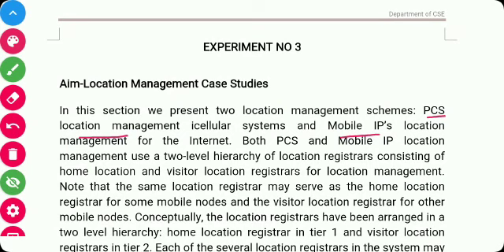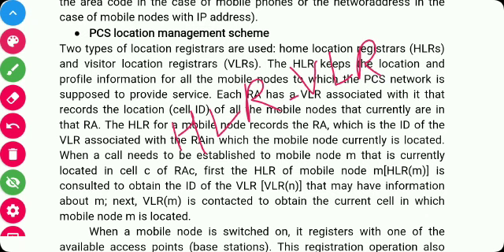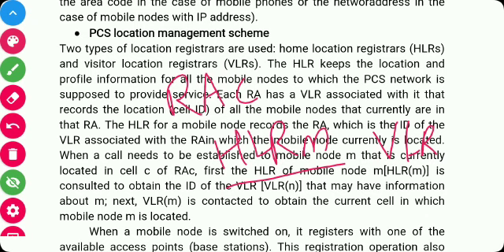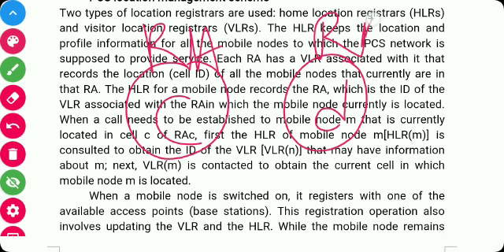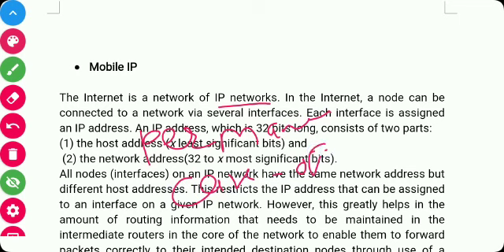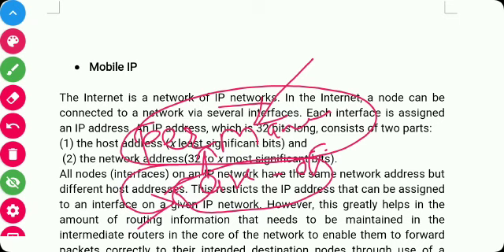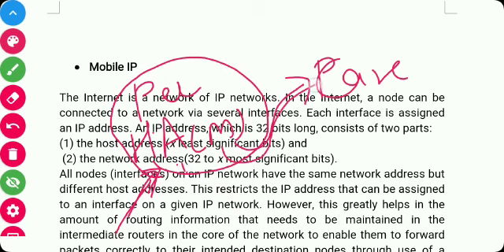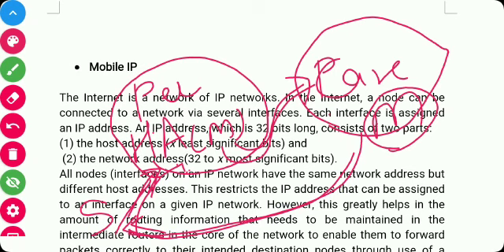ATL Lab II- Advanced Technology Lab II-BE CSE-IT-Location Management Case Studies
Location Management Case Studies